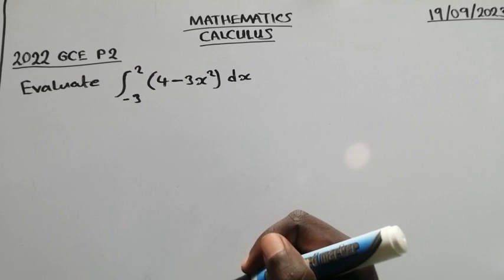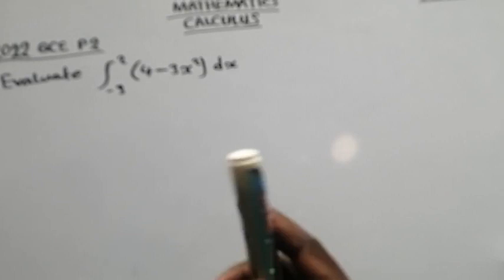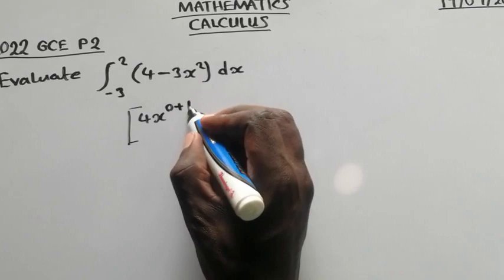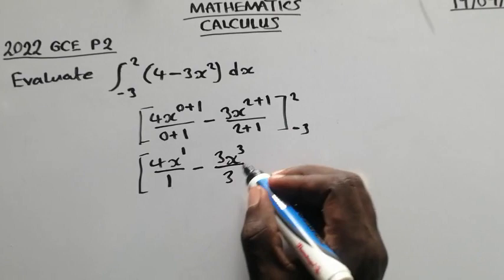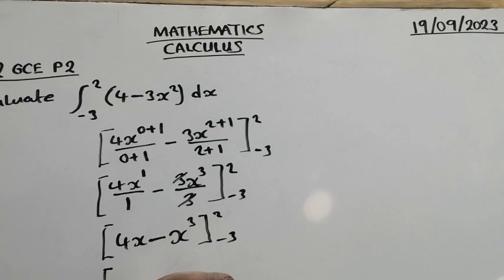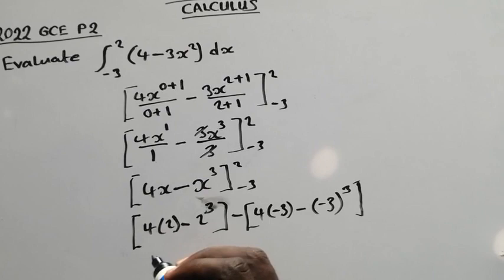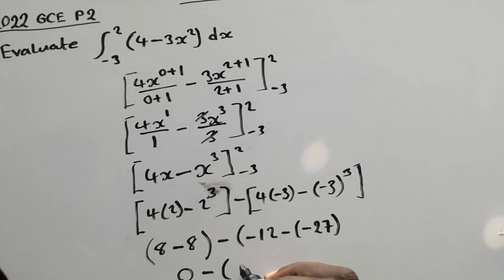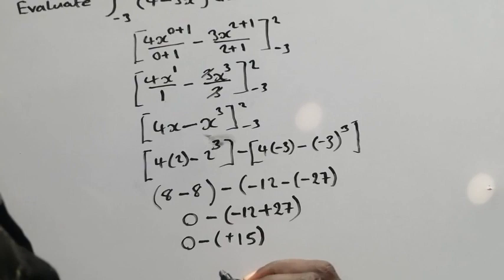2022 GCE MATHEMATICS P2 ON CALCULUS.